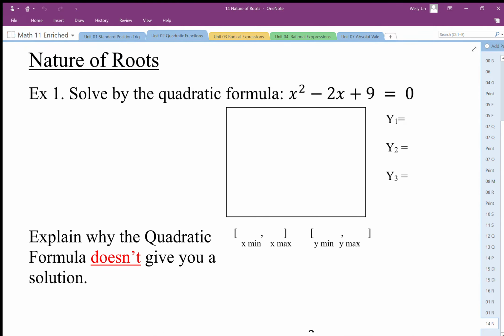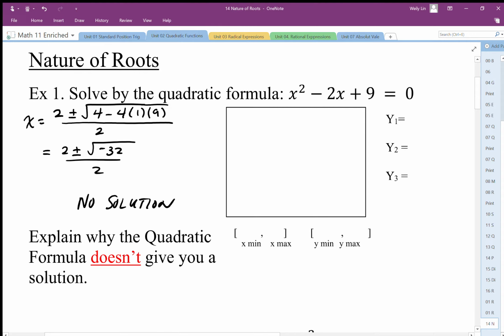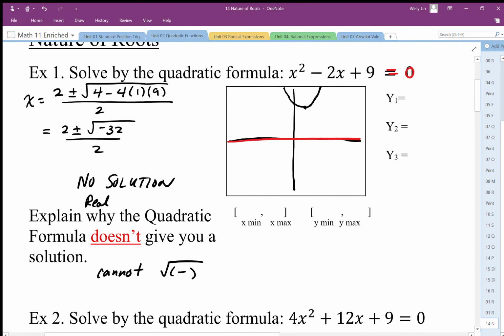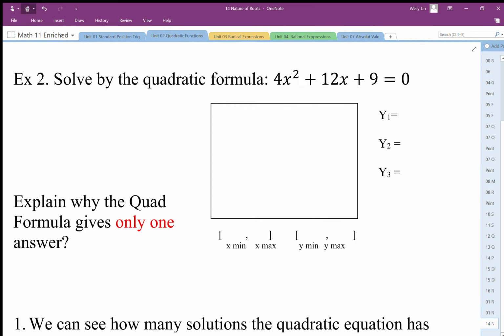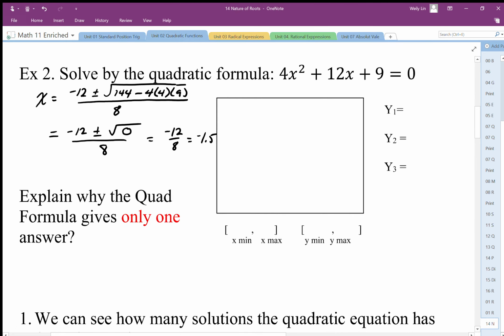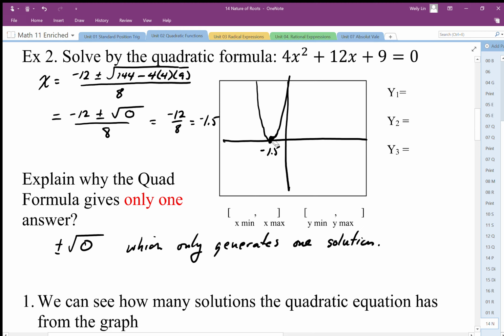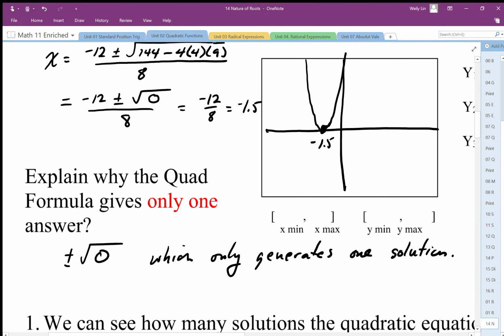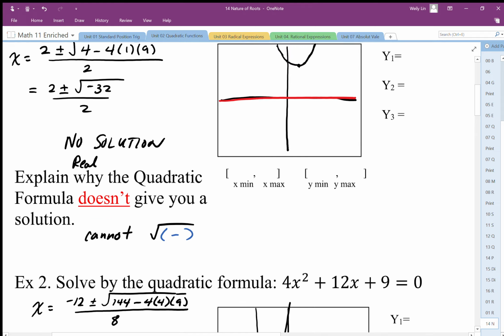14 Nature of Roots Part1